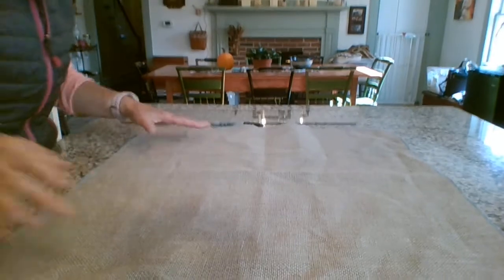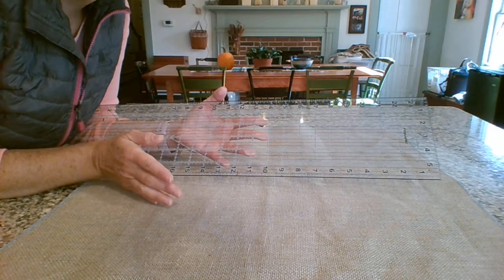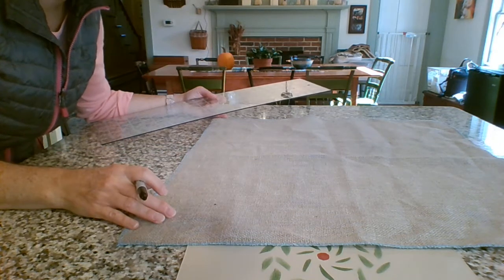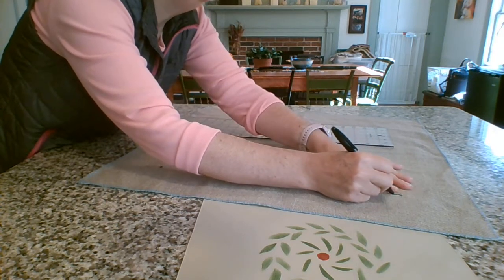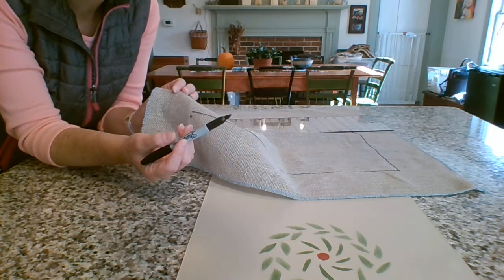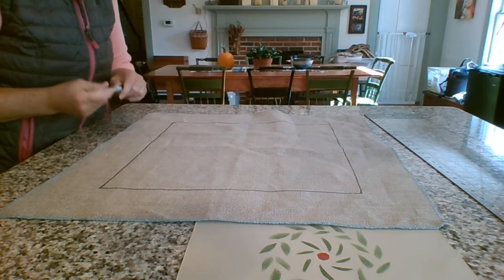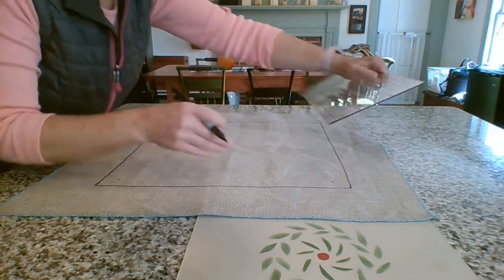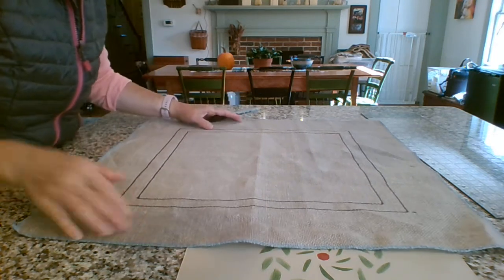How to Put a Rug Hooking Pattern on the Grain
This is a tutorial on how to put the straight exterior edges/border lines of a rug hooking pattern on the grain of the foundation. This technique also applies to any straight lines running horizontally or vertically that make up the interior elements of the pattern.